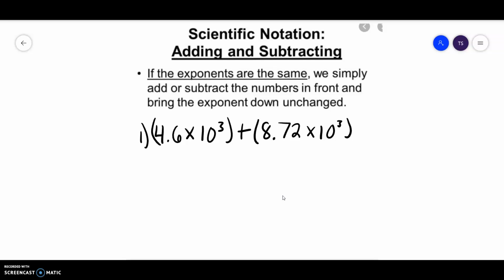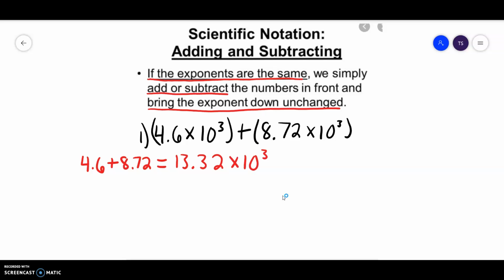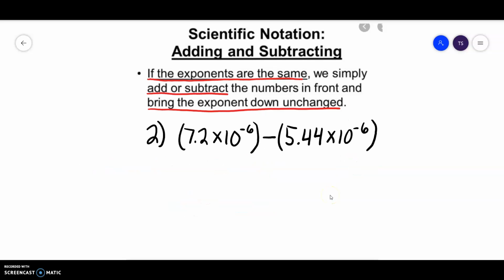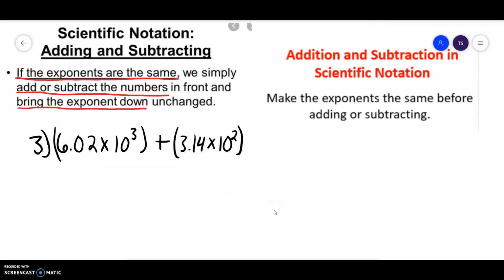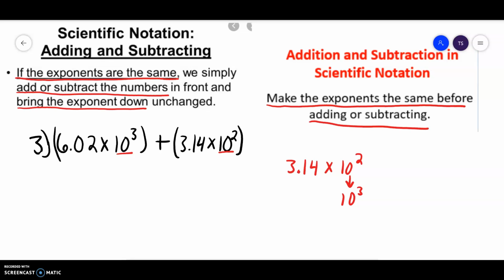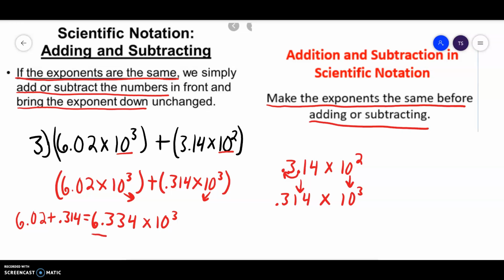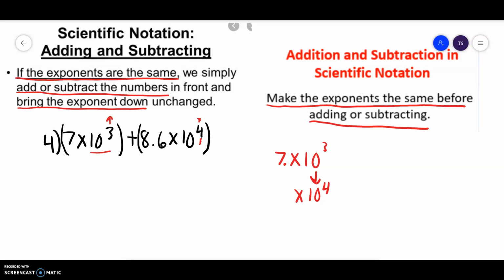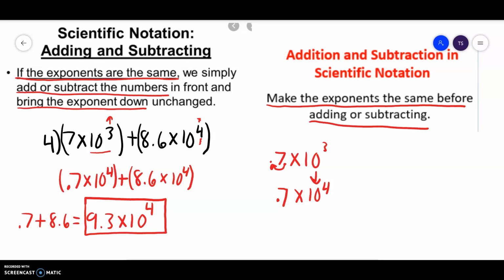Adding and Subtracting in Scientific Notation